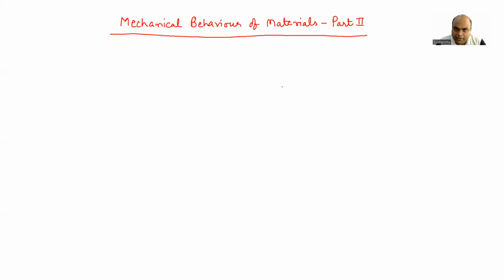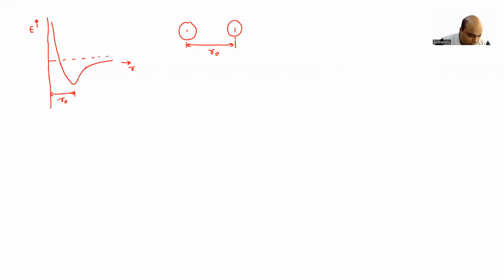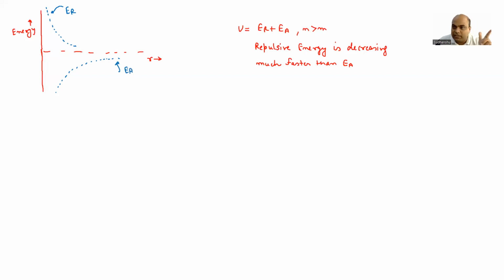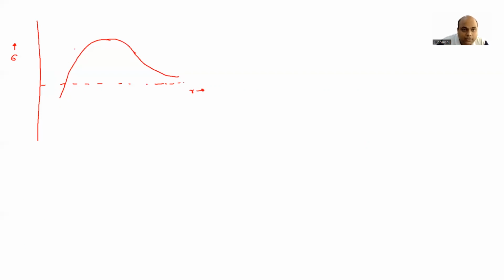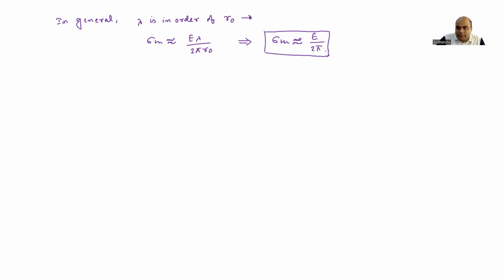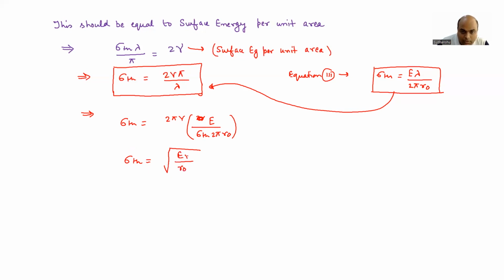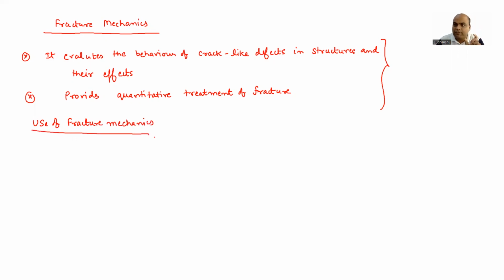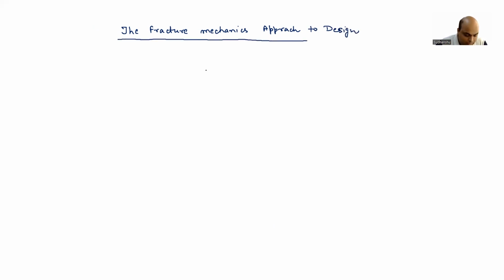Lecture 01: Theoretical Strength